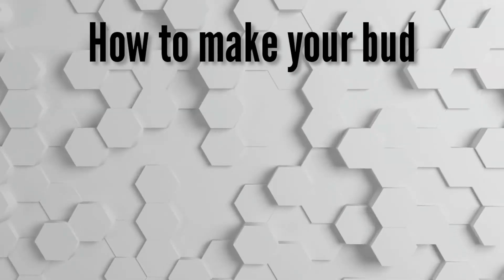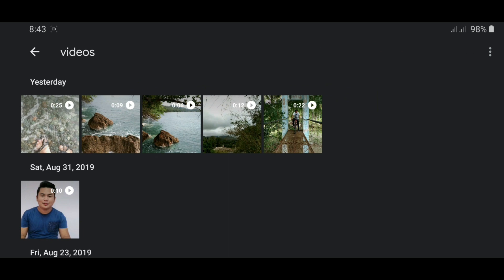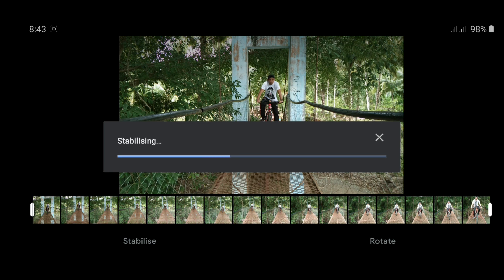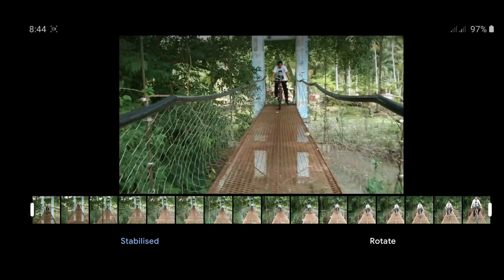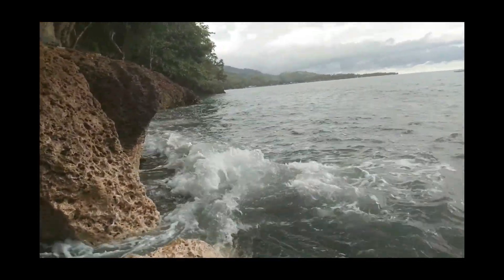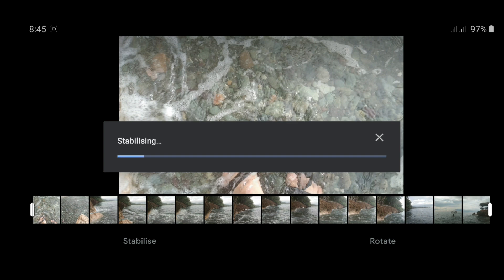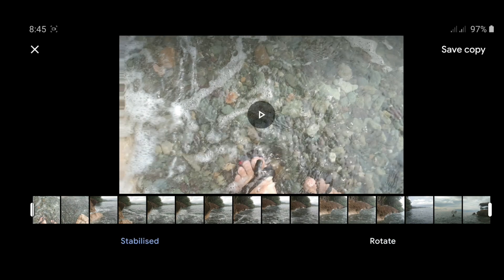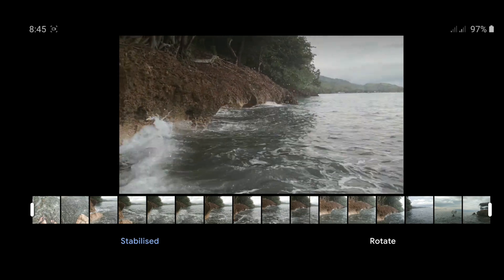How To Stabilize Shaky Videos Using Android Smartphones?